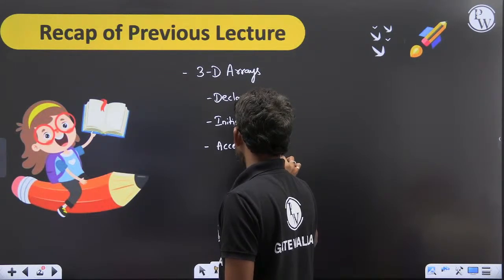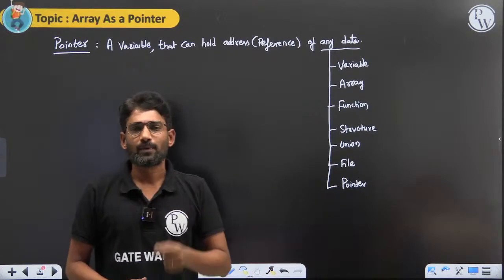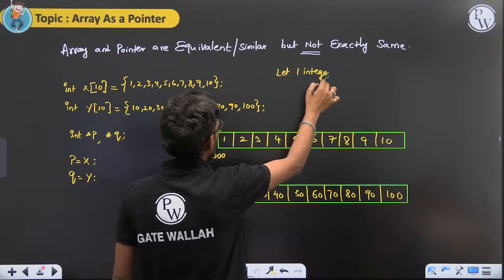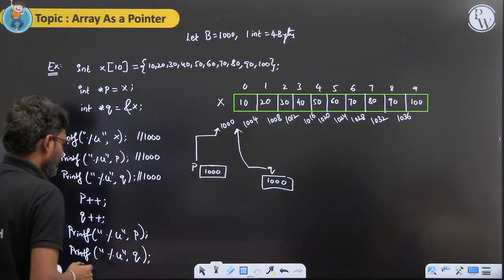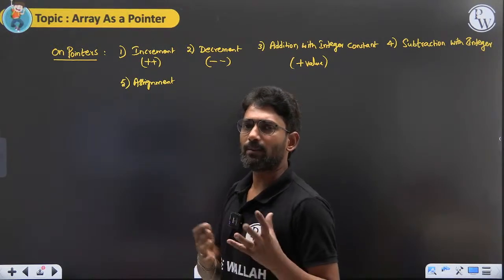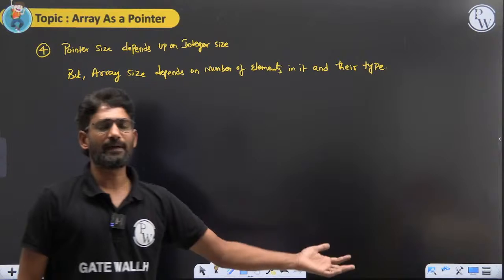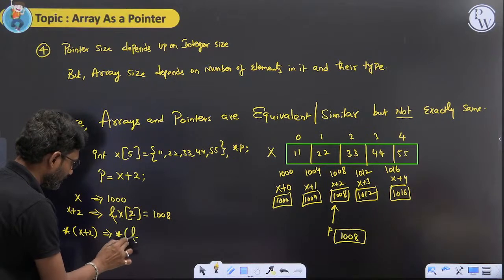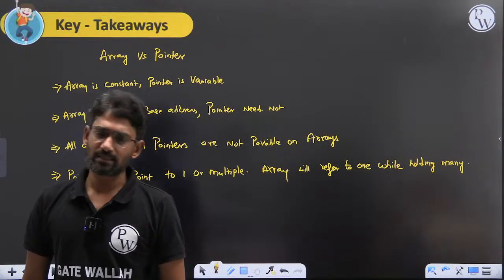Data Structure & Programming 04 | Array As a Pointer | GATE 2025 Series | CS & IT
Welcome to the third installment of our GATE 2025 Series on Data Structure & Programming 04 : Array As a Pointer, a fundamental topic for Computer Science and Information Technology aspirants. Understanding how arrays work as pointers is crucial for mastering data manipulation and efficient programming techniques. Join us as we explore the intricacies of this concept, covering key theoretical aspects and practical applications. Whether you're gearing up for GATE 2025 or simply eager to enhance your knowledge in CS & IT, this video is designed to equip you with valuable insights and skills.